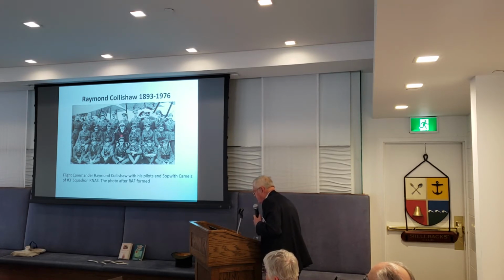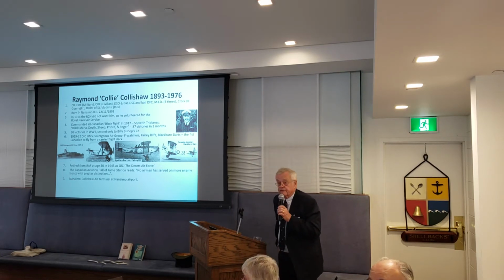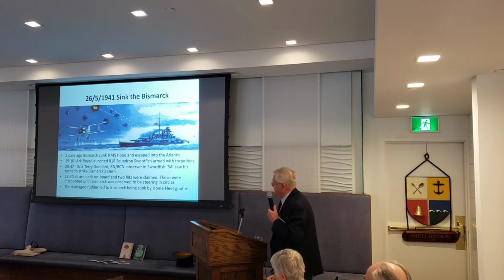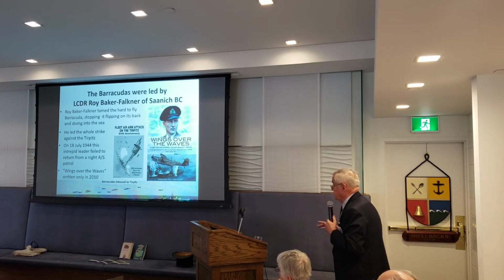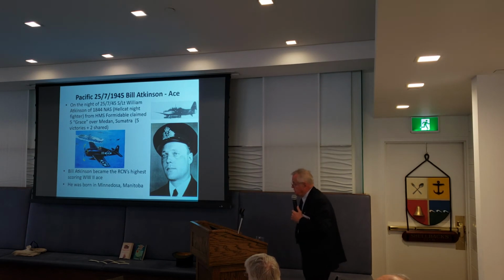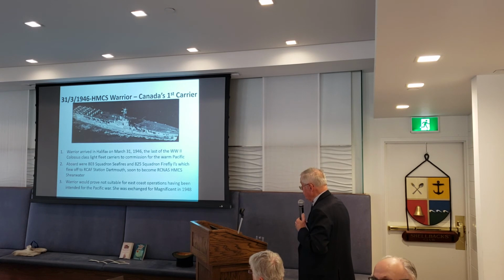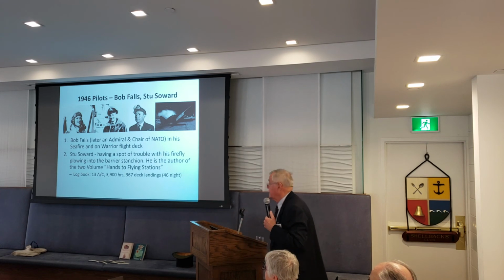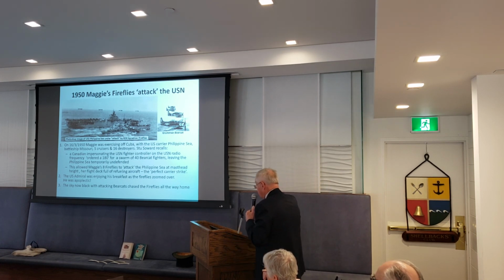Celebrating Canadian Naval Aviators since 1914 - Bill Biallkowski || Shellbacks Club -- Part 2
Bill Bialkowski returned to entertain the Toronto Shellback Club for the third time. His topic: Celebrating Canadian Naval Aviators since 1914.